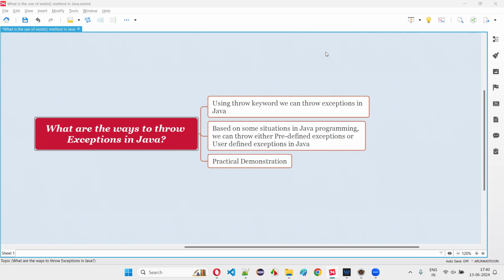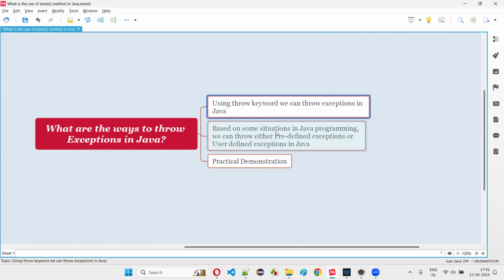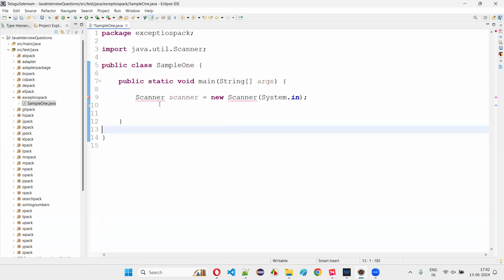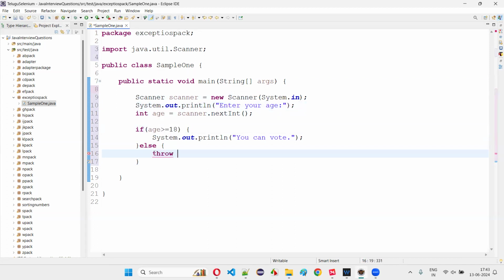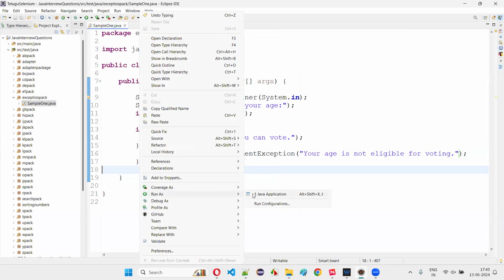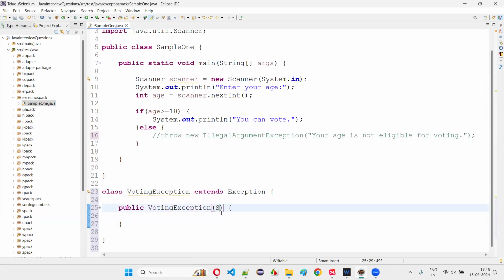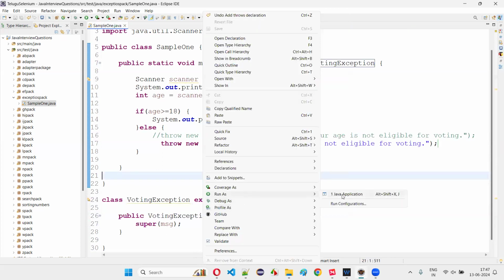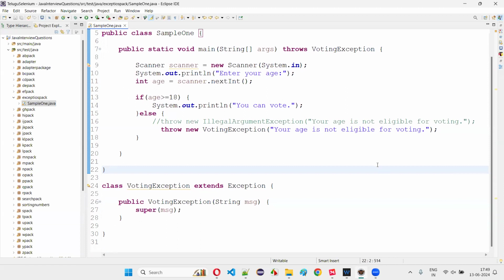What are the ways to throw Exceptions in Java (Core Java Interview Question #475)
In this session, I have explained different ways to throw pre-defined and user defined exceptions in Java with practical demonstration by writing some Java programs. I have used throw keyword and also created a user defined exception class to throw the desired user defined exceptions when the pre-defined exceptions cannot solve the purpose.